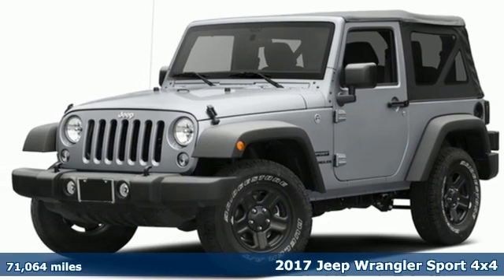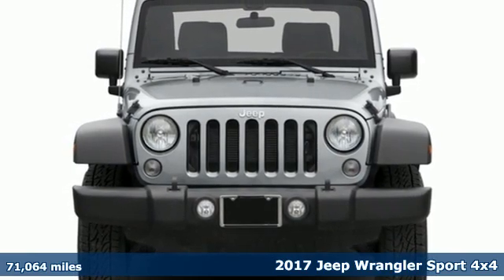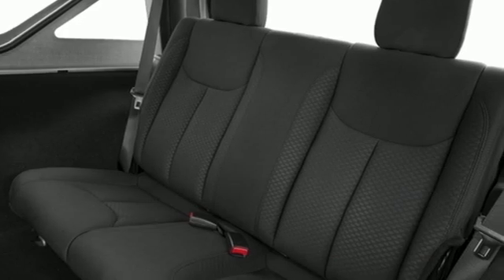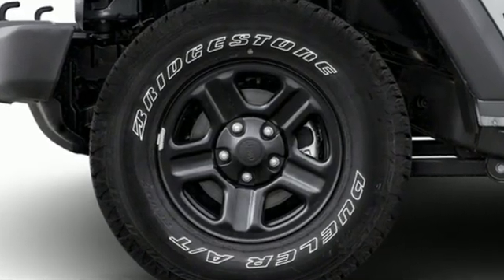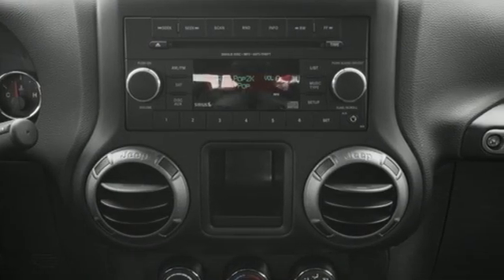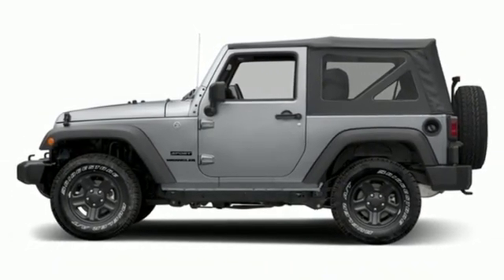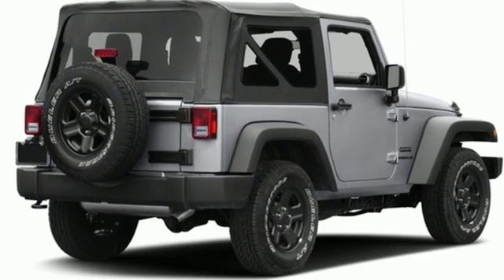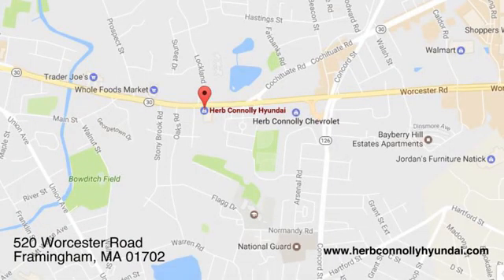Used 2017 Jeep Wrangler Framingham, MA H18688A - SOLD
Year: 2017
Make: Jeep
Model: Wrangler
Trim: Sport
Engine: V6 Cylinder Engine
Transmission: 6-SPEED M/T
Color: Gray
Mileage: 71064
Stock #: H18688A
VIN: 1C4AJWAG1HL588310

Address:
520 Worcester Rd - Rte 9 East